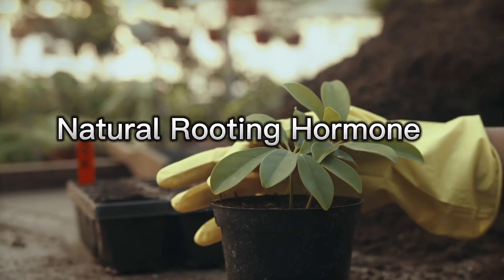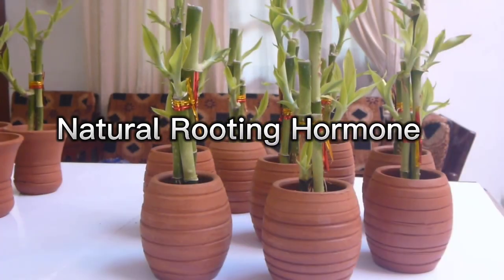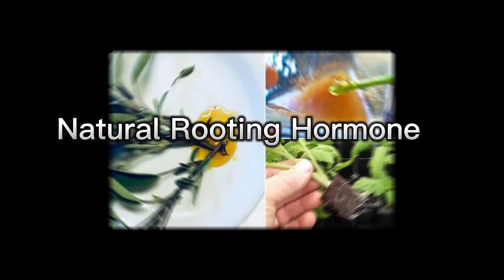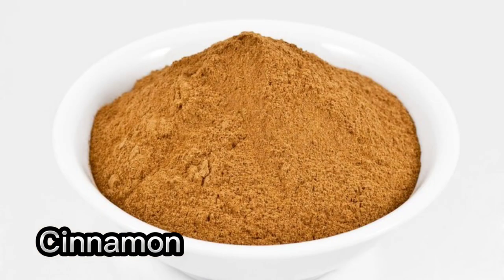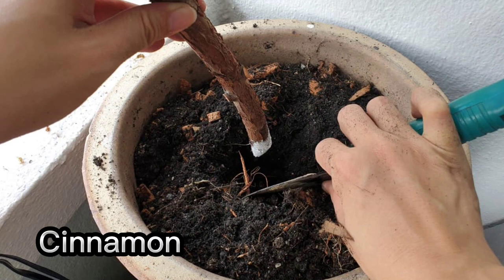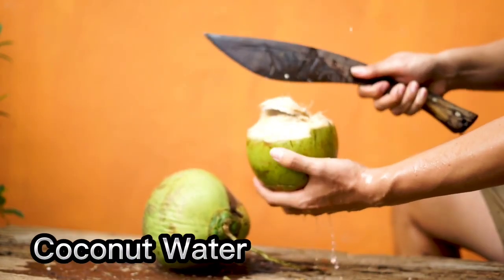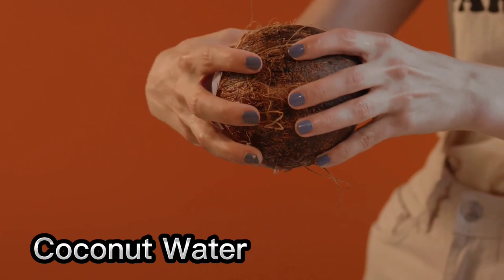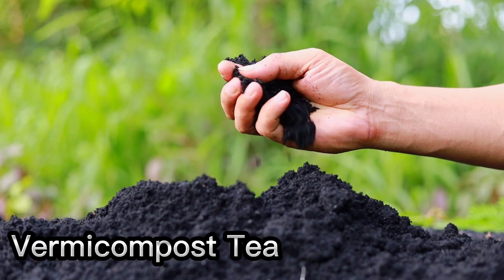Natural Homemade Rooting Hormones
I’m not the owner of any pictures showed in the video…
Background music from You Tube